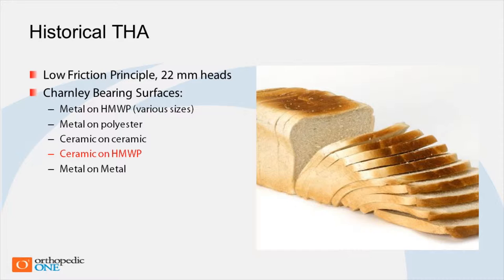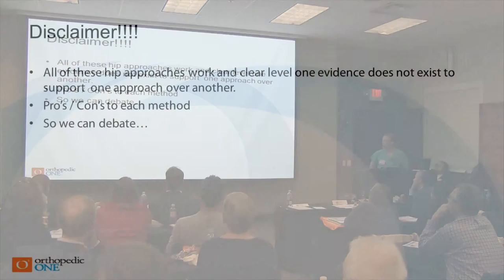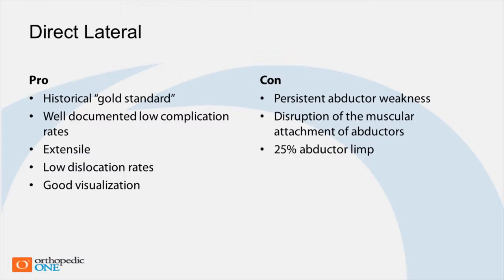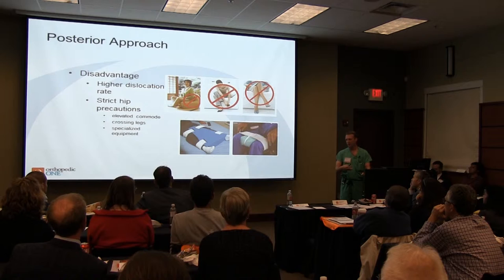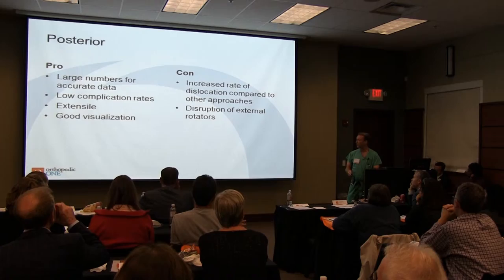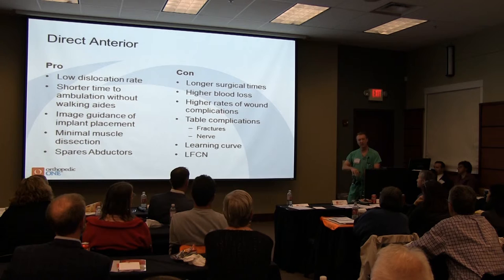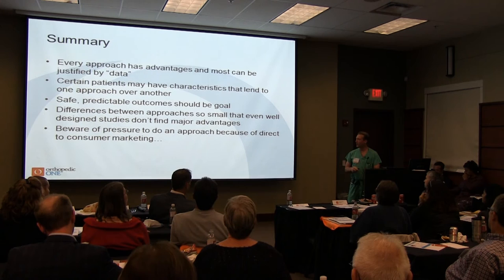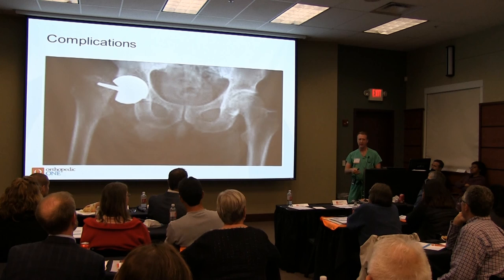Dr. Bryan Chambers - Total Hip Surgical Approaches - 5/7/16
Dr. Bryan Chambers speaking at Orthopedic ONE's 2016 Arthritis CME. 💻 To learn more about Orthopedic ONE, visit our